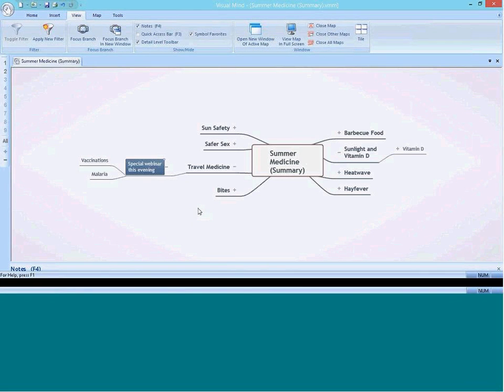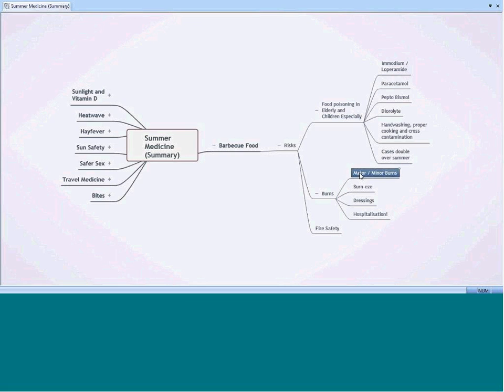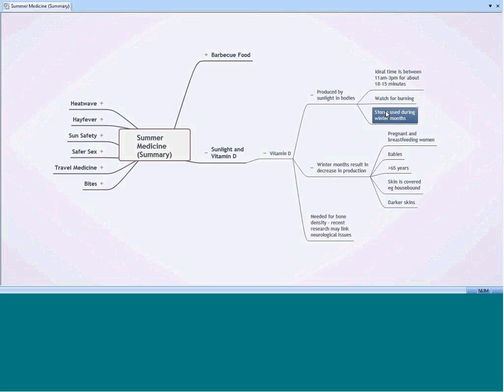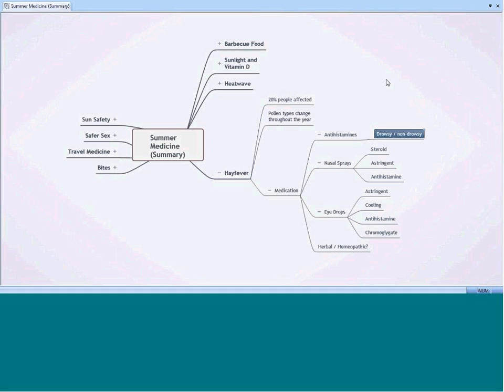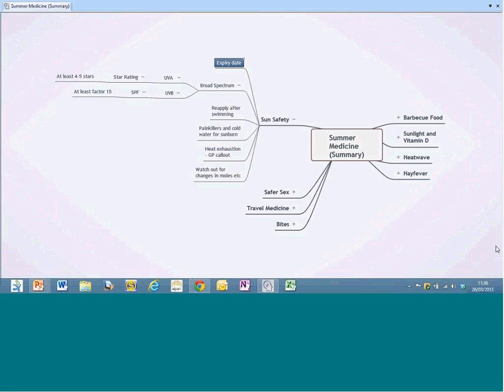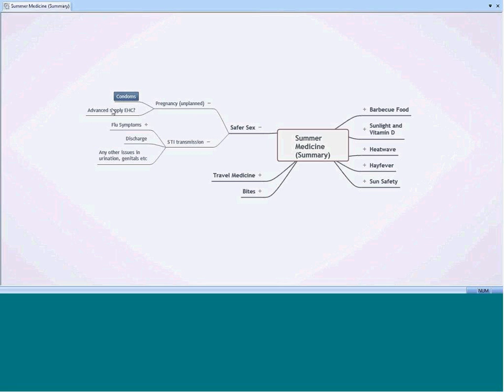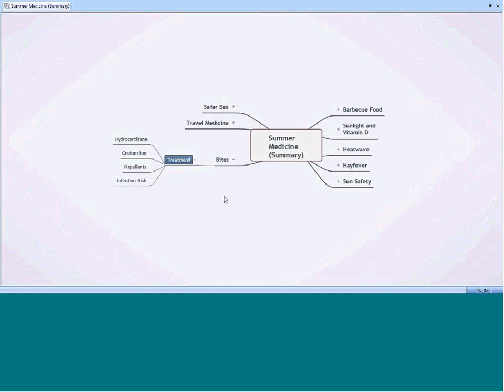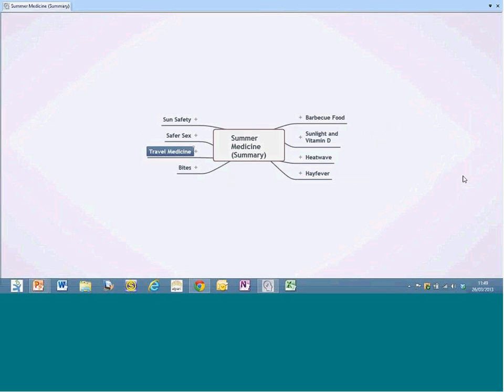Summer Medicine - For Counter Staff